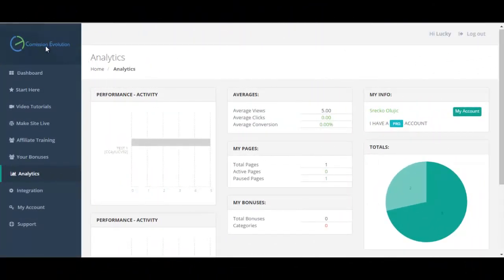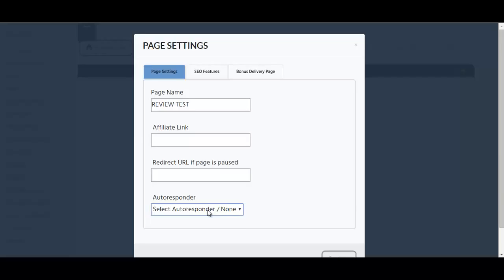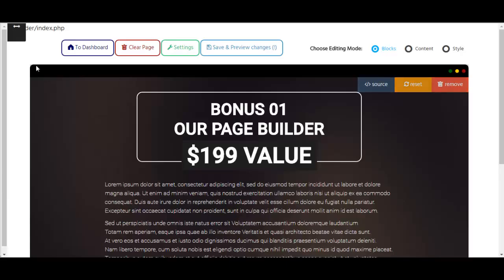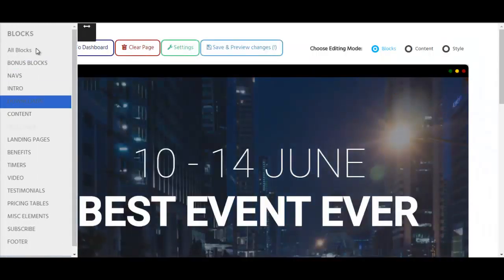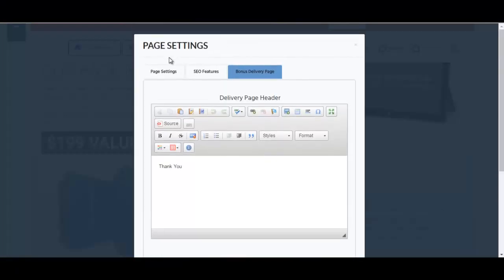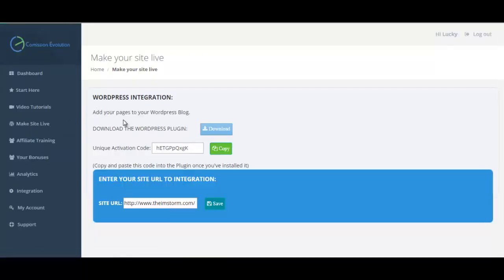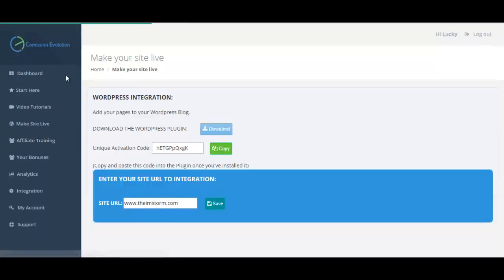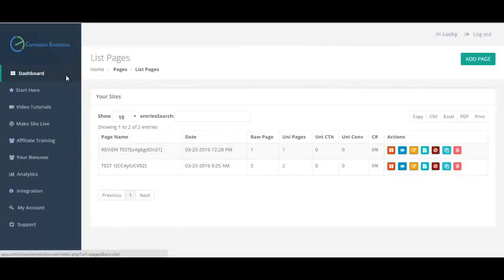COMMISSION EVOLUTION HONEST REVIEW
Mario Brown also mentions this in a video and it can be seen from the template elements. For example the "bonus" element for easy bonus page creation or bonus element insertion.

There is also some training included but this seems to be a part of the OTO offer

Likes:

- it is a very nice page builder, templates are very good looking and it will definitely save you time as you can create your own templates and then simply duplicate them and edit them

Dislikes:

 - integration with autoresponders, only 4 integrations allowed at this point: aweber, mailchimp, getresponse, constant contact, no html option either

 - resizing the images in the page builder is not grab the edges and resize it, you have to manually type in the width and height in pixels - really wish this could be done just by dragging the edges of the element

- publishing the page kinda sucks in my opinion. You do have 3 options, either via a wordpress plugin, copy and paste the link provided and you can download the page as php file. The WP plugin option and copy pasting their link still leaves you with their domain, as in numbers and of course with the php file you have to use FTP software like filezilla or I guess it could be done via your cpanel where you host your website. So this could be better